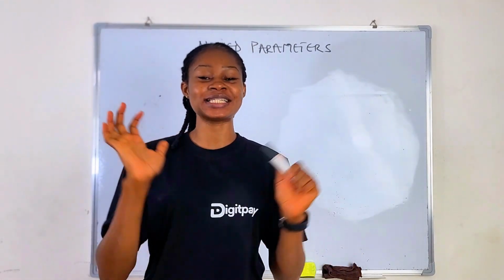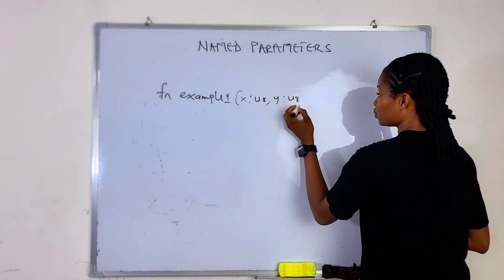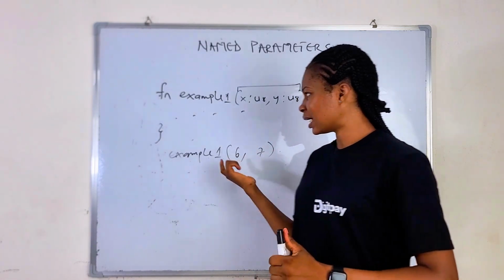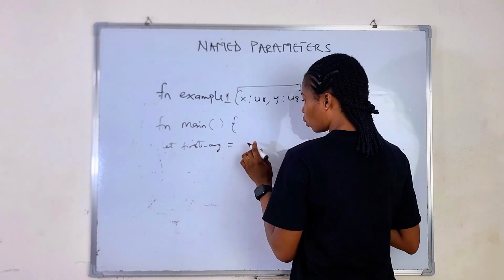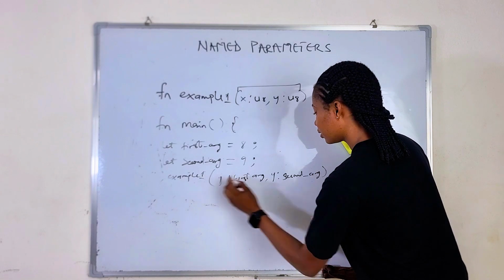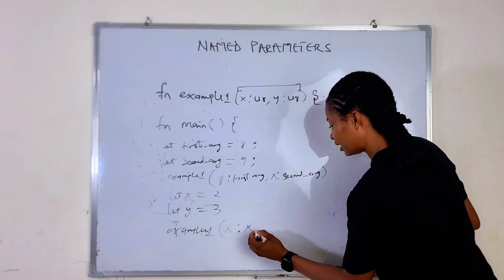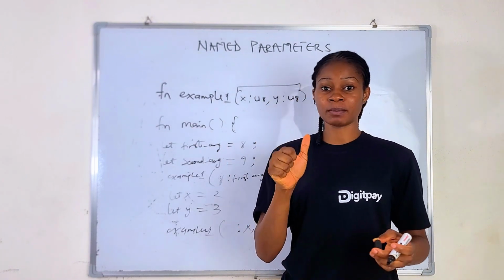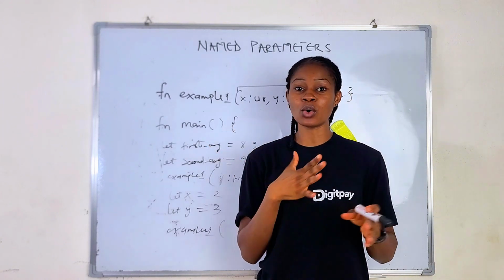Understanding Named Parameters | A Starknet unfiltered experience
Ever wondered what named parameters are in the a programming language, or why people keep talking about them? 🤔

In this video, we break it down in the simplest way possible:

✅ What named parameters mean in Cairo

🔄 How they differ from positional parameters

💡 Why they're useful in real projects (especially with library/external functions)

🔍 Examples that show how to use them correctly

🌐 Do other languages like JavaScript and Solidity have them?

Whether you're just starting with Cairo or transitioning from other languages, this video will help you write cleaner, more readable, and less error-prone code using named parameters.

💬 Drop a comment if you have questions, or if you'd like to see more Cairo explainers.